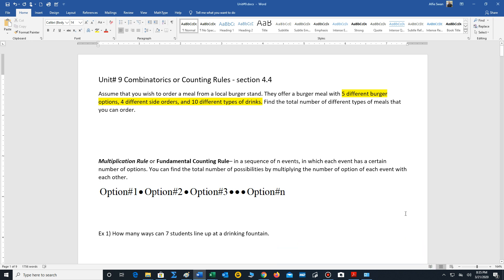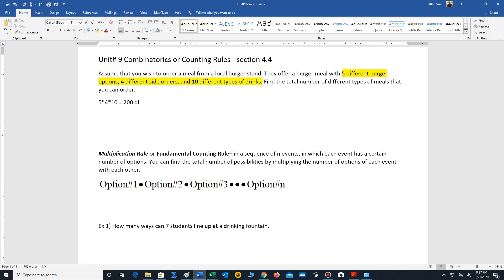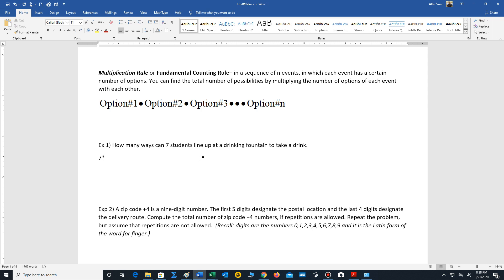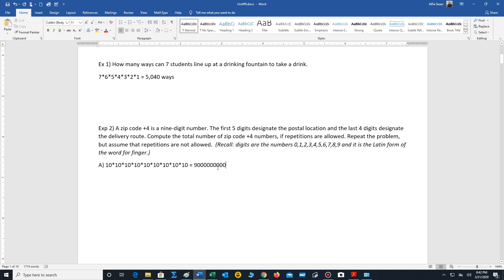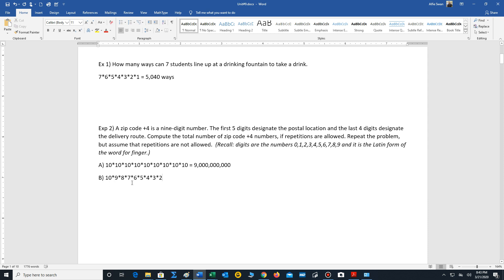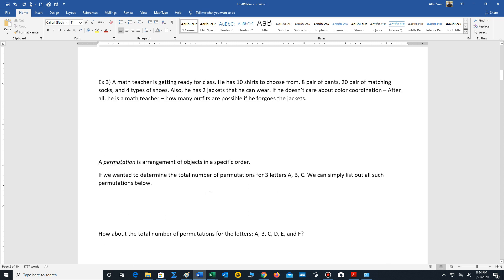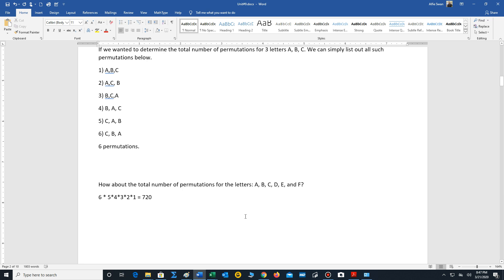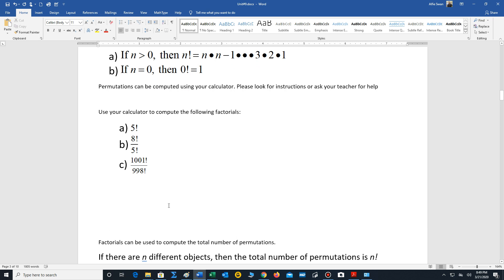Lecture#1 Counting Rule and Basic Permutations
Learning how to apply the counting rule and permutation with n distinct objects.